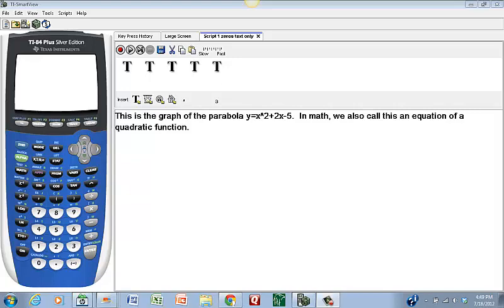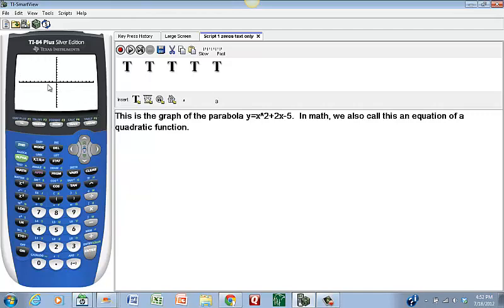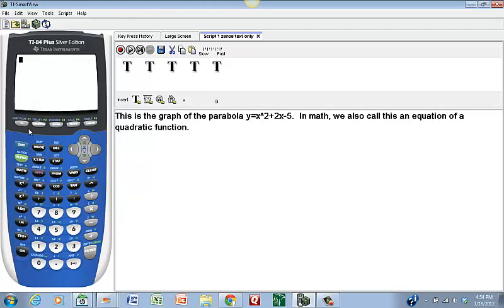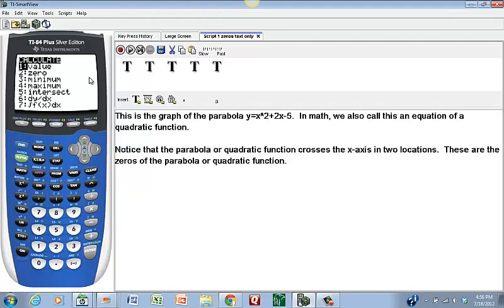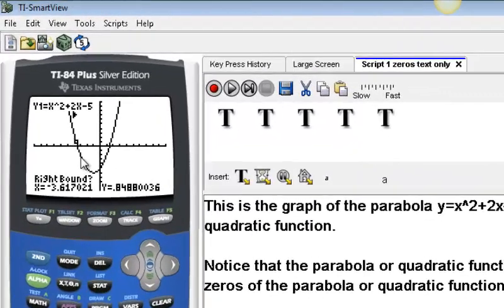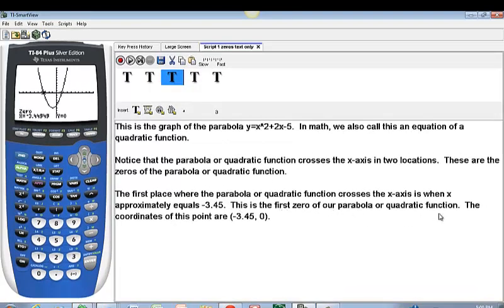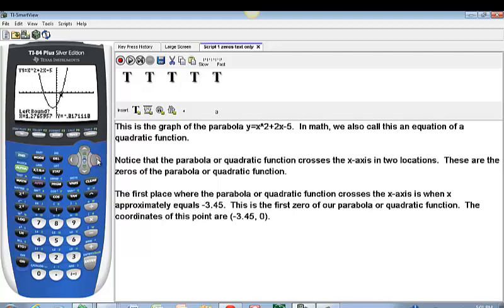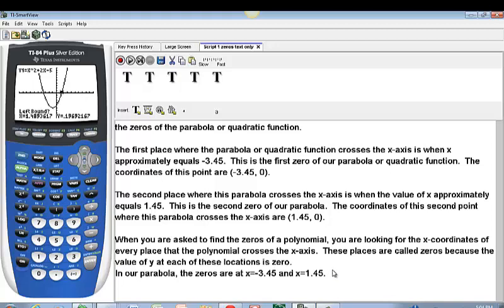Zeros of a Parabola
How to find the zeros of a parabola using a TI 84+ graphing calculator